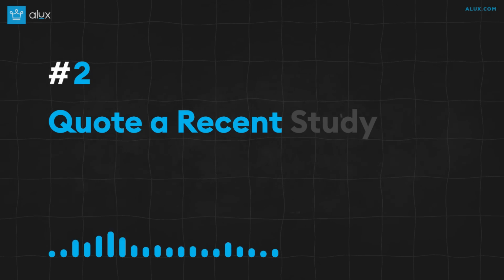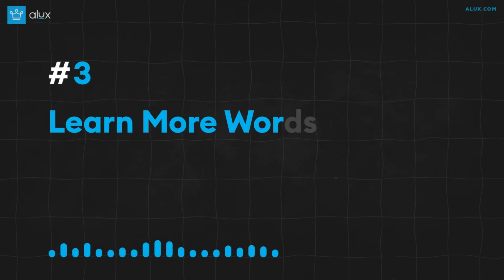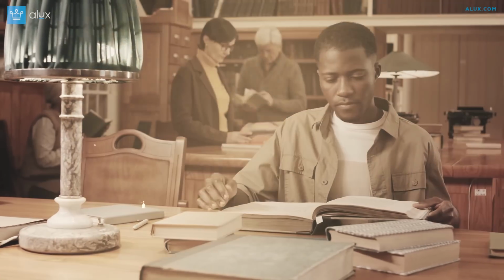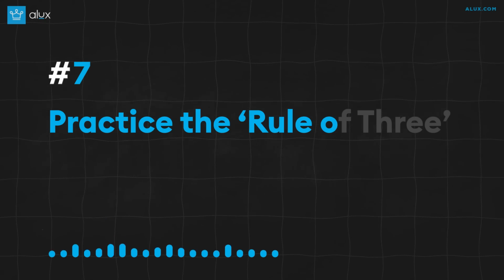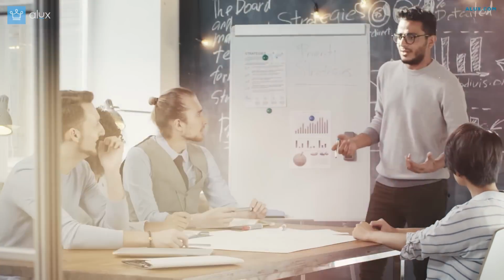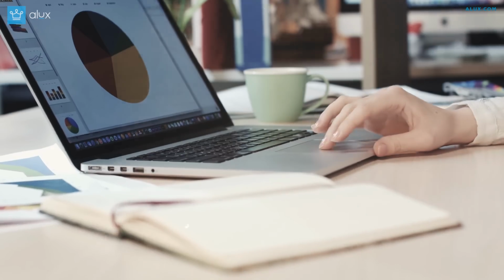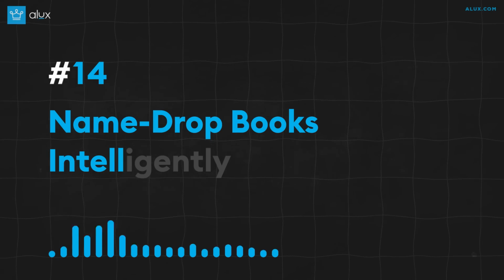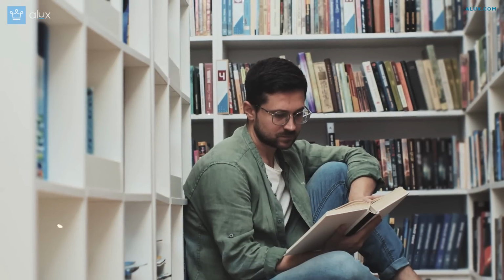15 Ways To Sound Smarter Than You Are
What if there was a way to make you sound not just smart but truly captivating, even when you have absolutely nothing to say?

00:00 - Intro
00:18 - Use the 'Pause Technique'
01:07 - Quote a Recent Study
01:37 - Learn more words
02:39 - Summarize News in 3 Sentences
03:22 - Rephrase Questions Asked
04:09 - Use Metaphors from Everyday Life
04:44 - Practice the ‘Rule of Three’
05:24 - Refer to Historical Events
06:13 - Implement the ‘Yes, and…’ Technique
06:51 - Share a relevant source of information
07:21 - Use Analogies to Explain Concepts
07:53 - Apply the ‘ELI5’ Method
08:36 - Introduce a Contrarian Viewpoint
09:11 - Name-Drop Books Intelligently
09:43 - Utilize the ‘Socratic Questioning’ Technique

Alux.com is the largest community of luxury & fine living enthusiasts in the world. We are the #1 online resource for ranking the most expensive things in the world and frequently referenced in publications such as Forbes, USAToday, Wikipedia and many more, as the GO-TO destination for luxury content!

is the largest social network for people who are passionate about LUXURY! Join today!